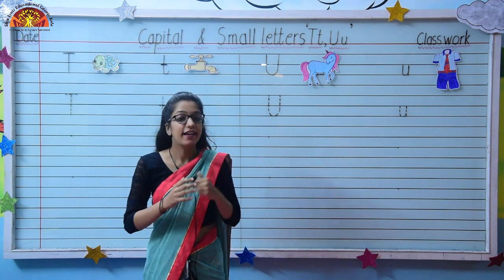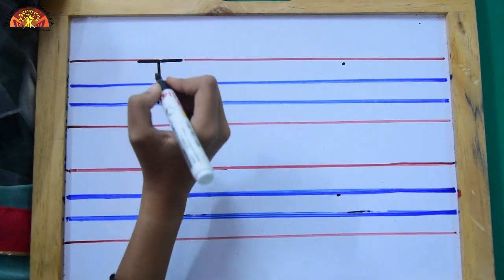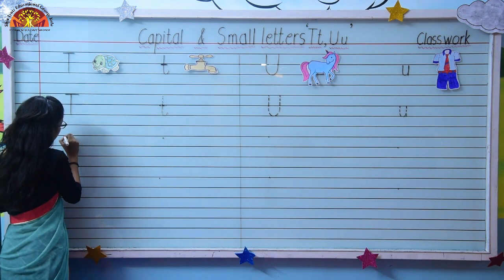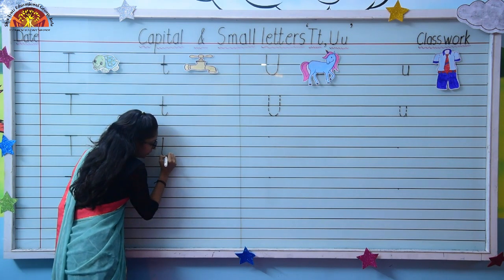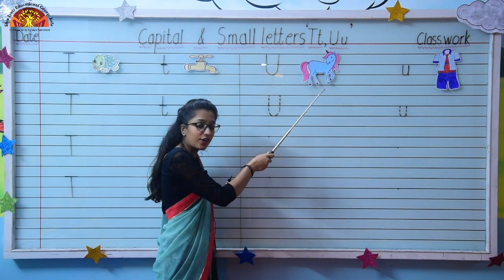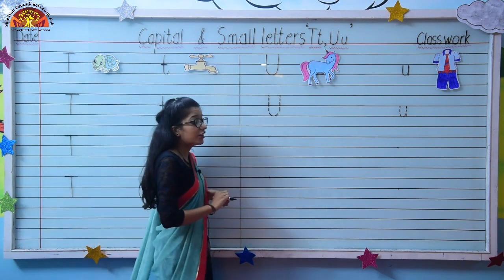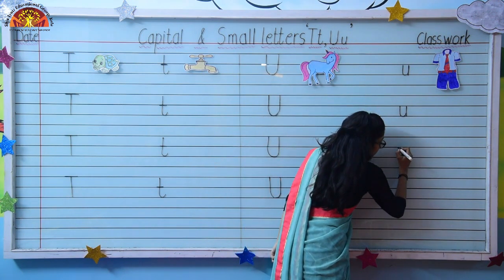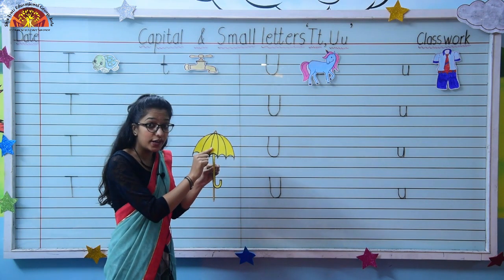Pre Prep Capital & Small Letters Tt & Uu